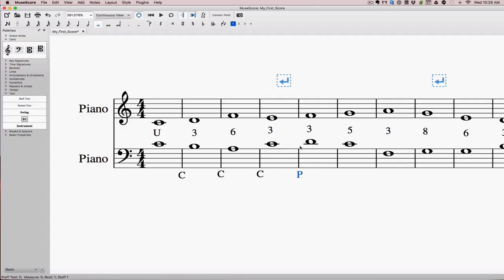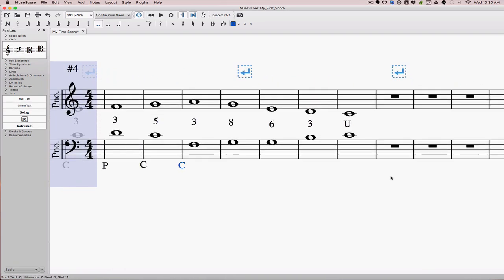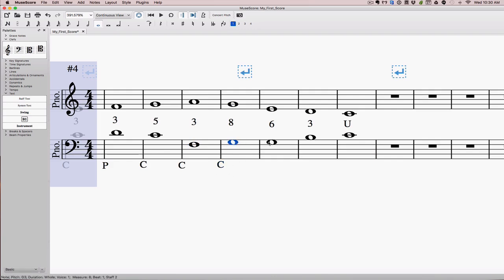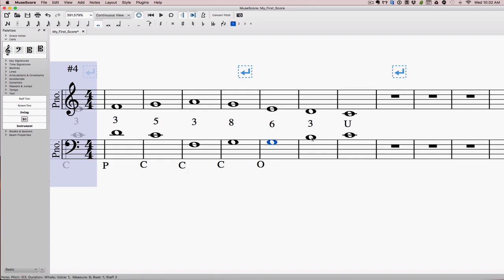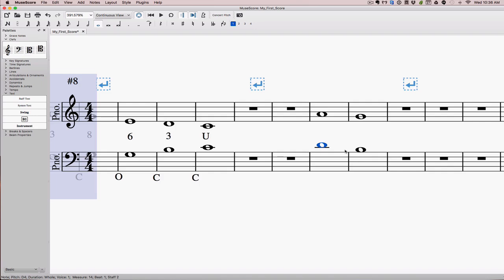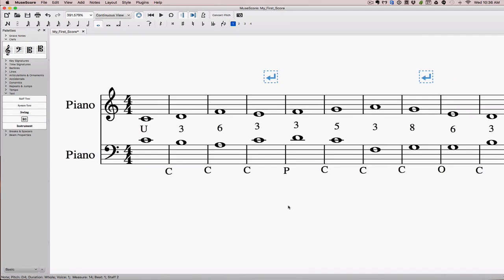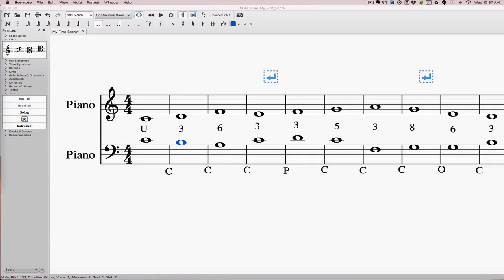Types of Contrapuntal Motion (Part 2)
Types of Contrapuntal Motion (Part 2): College Music Theory Lesson 4